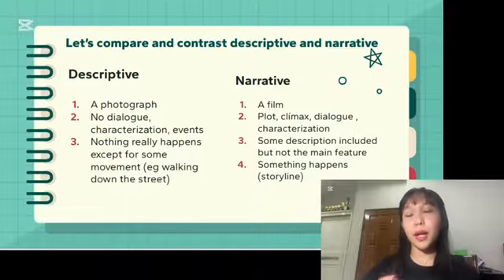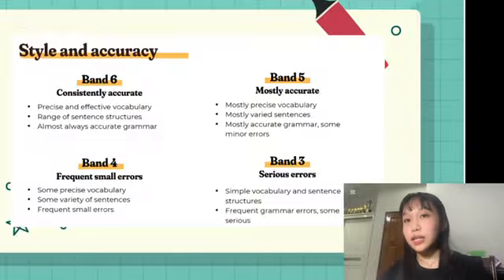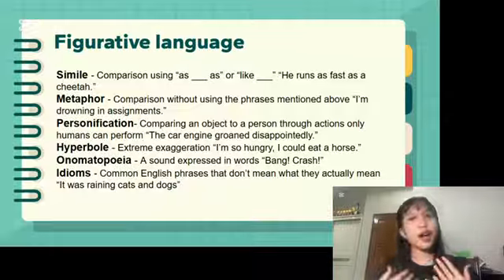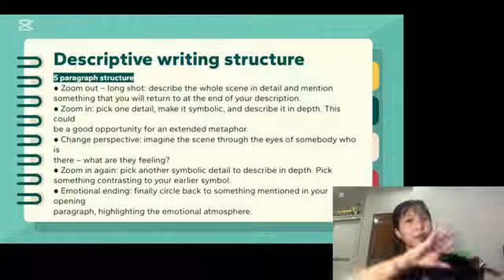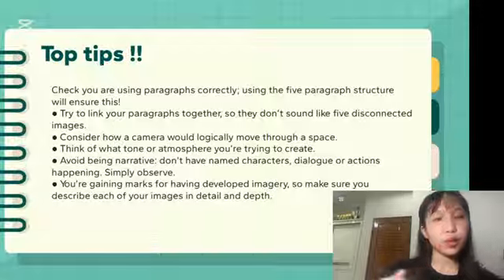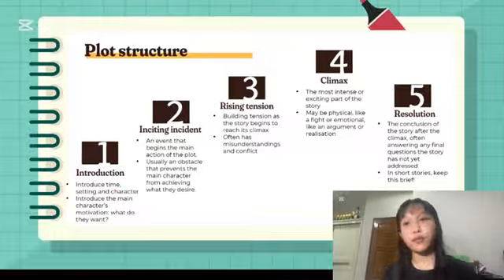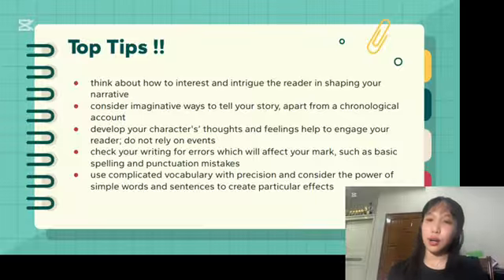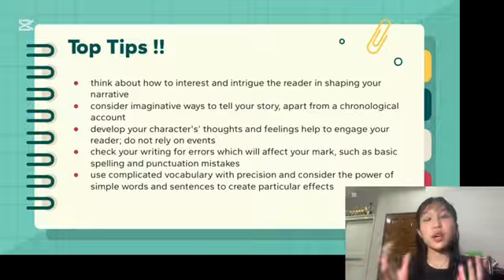𝐃𝐞𝐬𝐜𝐫𝐢𝐩𝐭𝐢𝐯𝐞 𝐯𝐬 𝐍𝐚𝐫𝐫𝐚𝐭𝐢𝐯𝐞 𝐖𝐫𝐢𝐭𝐢𝐧𝐠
ဒီနေ့မှာတော့ 𝐘𝐨𝐮𝐭𝐡 𝐈𝐅𝐨 ရဲ့ 𝐓𝐞𝐚𝐜𝐡𝐞𝐫 𝐓𝐫𝐚𝐜𝐲 ကနေ ညီလေးတို့ညီမလေးတို့အတွက် 𝐃𝐞𝐬𝐜𝐫𝐢𝐩𝐭𝐢𝐯𝐞 𝐯𝐬 𝐍𝐚𝐫𝐫𝐚𝐭𝐢𝐯𝐞 𝐖𝐫𝐢𝐭𝐢𝐧𝐠 ကိုရှင်းပြပေးသွားမှာဖြစ်ပါတယ်နော် 🫶❤️

𝙃𝙚𝙧𝙚 𝙞𝙨 𝙤𝙪𝙧 𝙤𝙣𝙡𝙞𝙣𝙚 𝙘𝙤𝙢𝙢𝙪𝙣𝙞𝙩𝙮  😍
𝙀𝙫𝙚𝙧𝙮𝙤𝙣𝙚 𝙞𝙨 𝙬𝙚𝙡𝙘𝙤𝙢𝙚𝙙 𝙩𝙤 𝙟𝙤𝙞𝙣